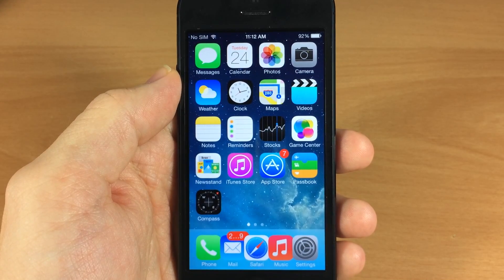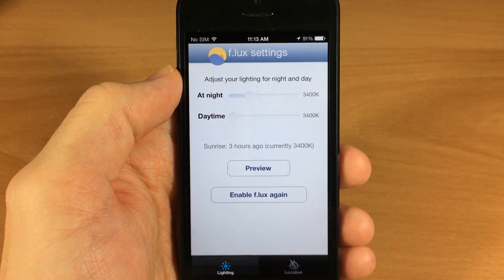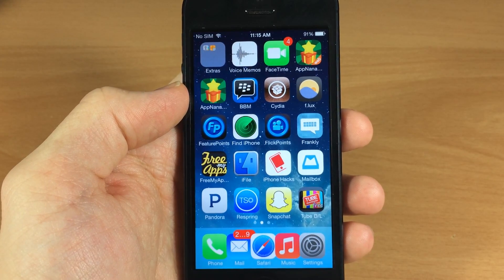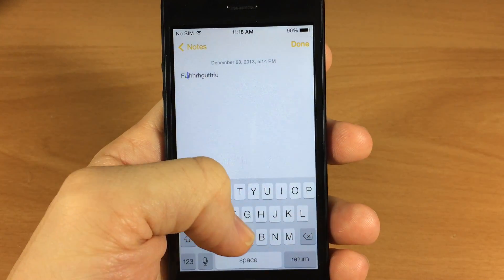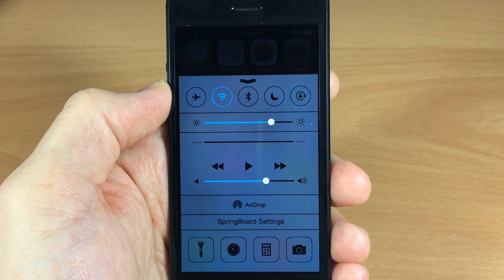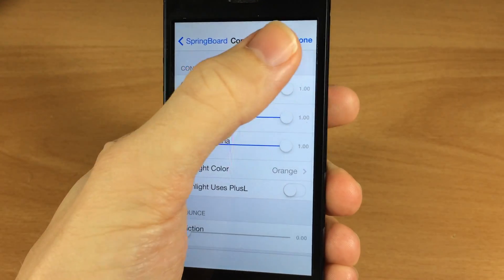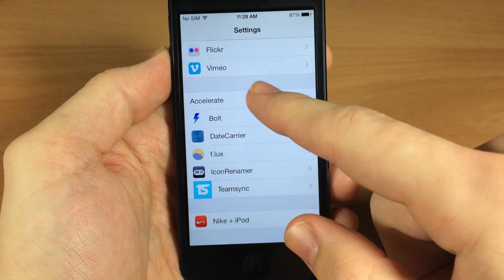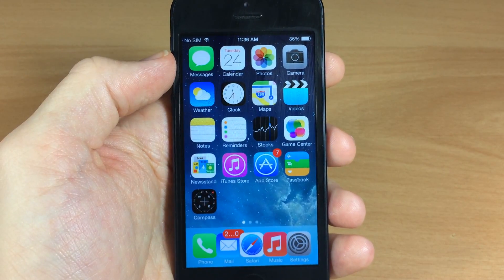Top 8 Best iOS 7 Compatible Jailbreak Tweaks